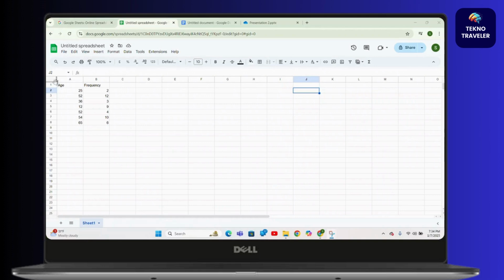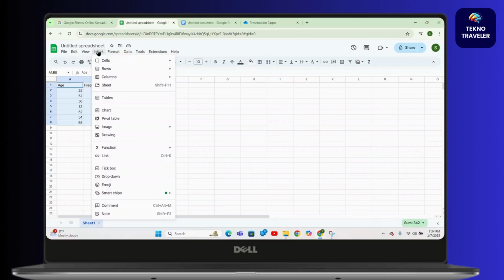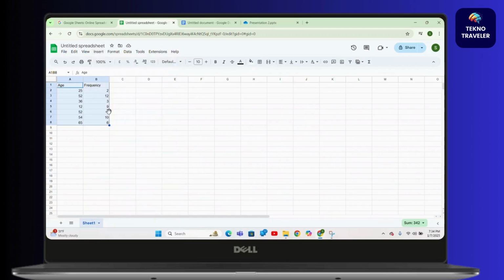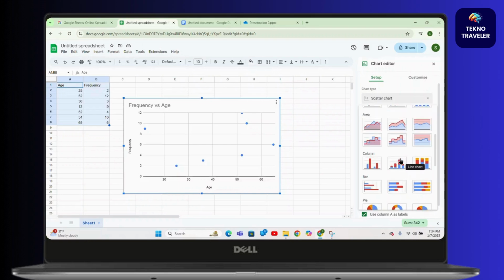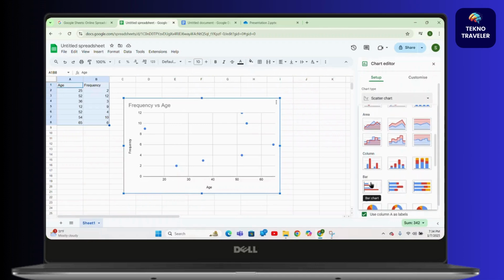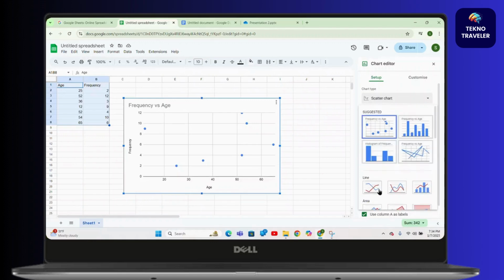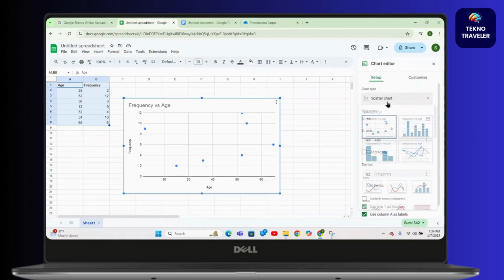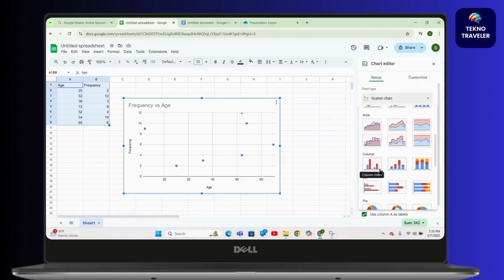How To Create A Box Plot In Excel Including Outliers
Welcome to our step-by-step guide on "How To Create A Box Plot In Excel Including Outliers"! If you're looking to visualize your data effectively or analyze statistical distributions, this tutorial is perfect for you. We'll walk you through the process of creating a box plot in Excel, including handling outliers. Learn how to set up your data, customize your chart, and interpret your box plot to uncover valuable insights.

Whether you're a student, professional, or data enthusiast, this video will make creating box plots in Excel simple and straightforward.

Timestamps:
00:05 What is a box plot?
00:25 How to organize data for a box plot in Excel
00:45 How to add outliers to a box plot in Excel
01:10 How to customize your box plot in Excel
01:30 Interpreting a box plot with outliers